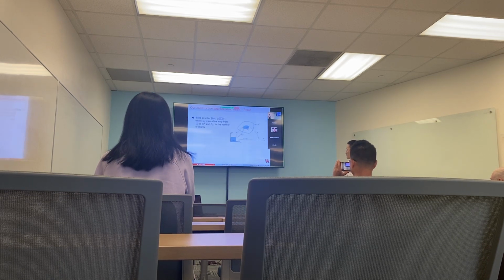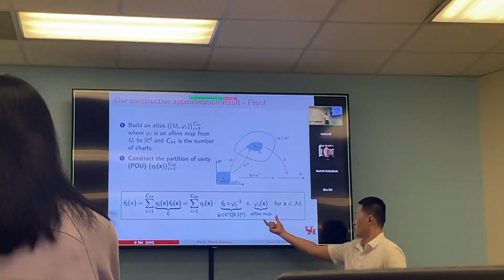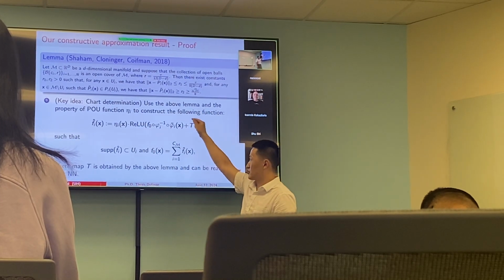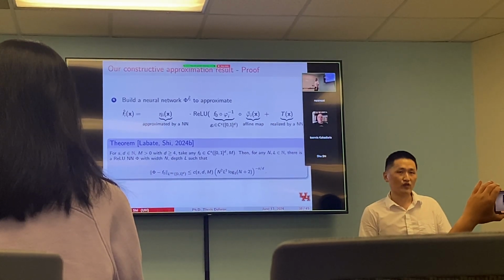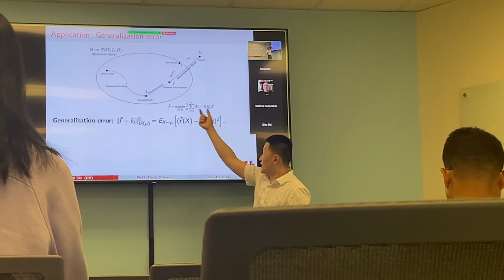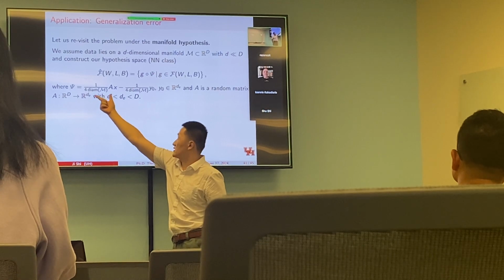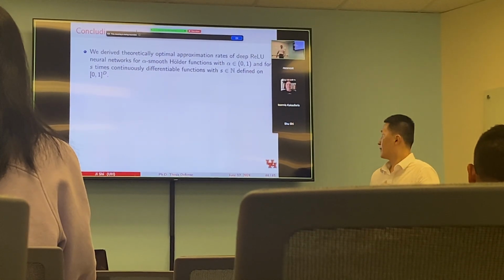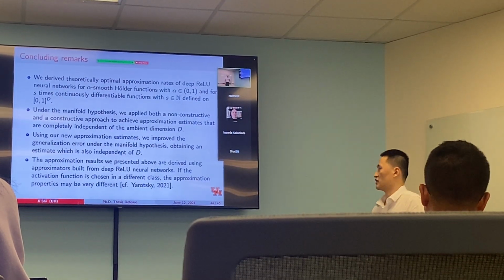June 12, 2024